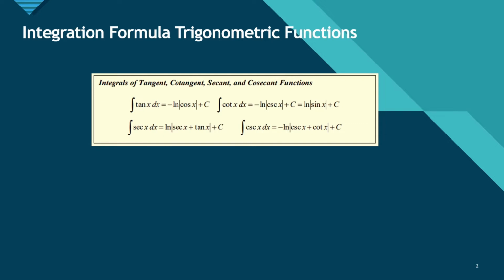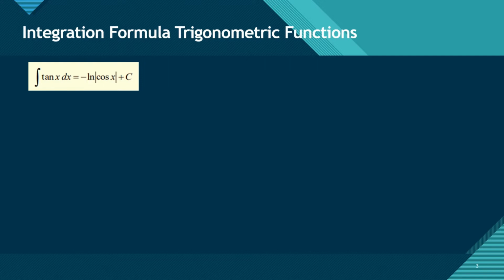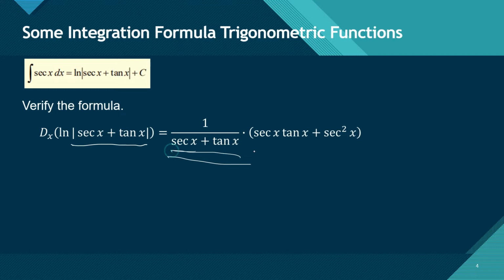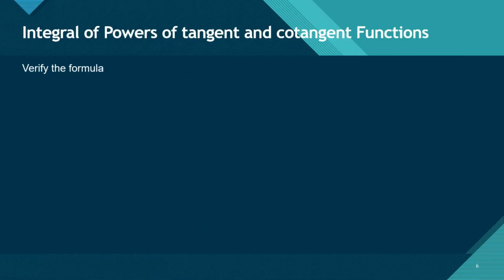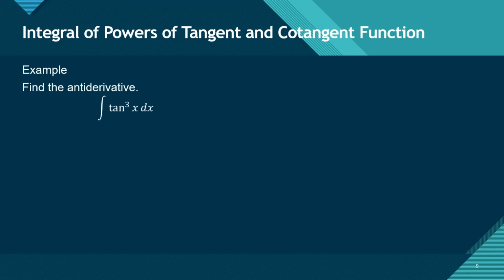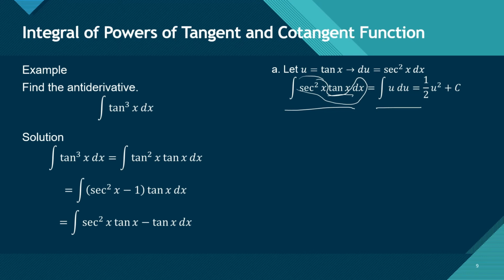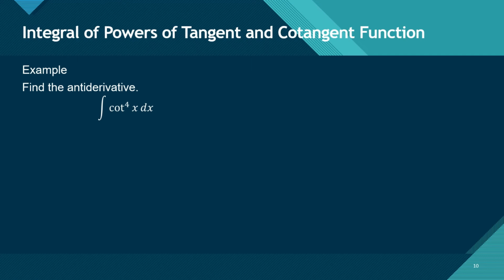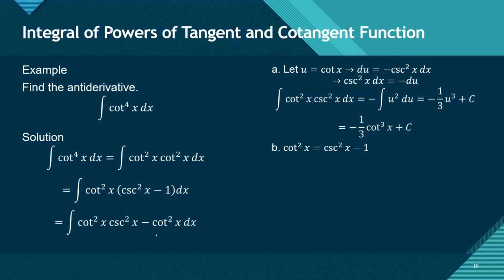2.2.2 Integration Formula for Some Trigonometric Functions (Integral Calculus for Non-Math Majors)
Integration formula for some trigonometric functions: tangent, secant, cotangent, and cosecant functions.

Great Deeds Textbooks, published by UNLIMITED BOOKS Library Services and Publishing Inc., are available in LAZADA